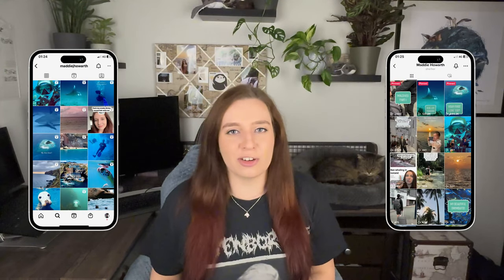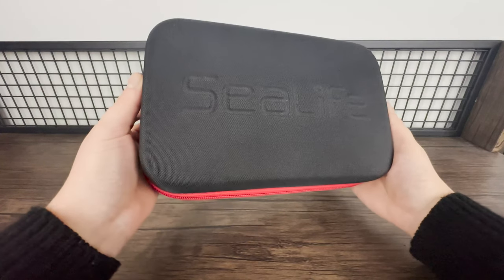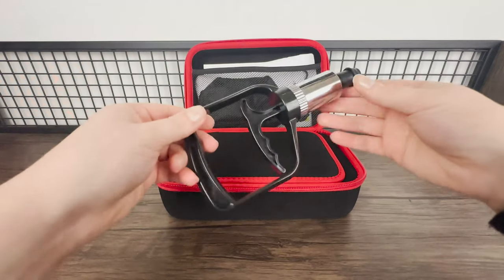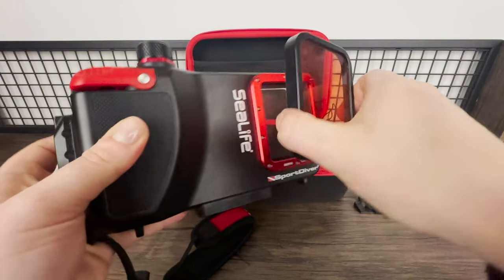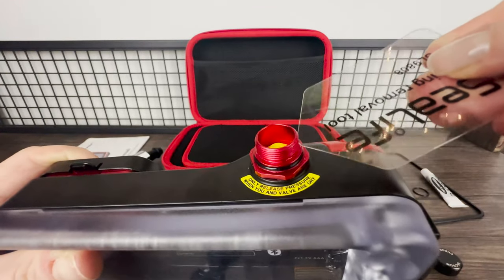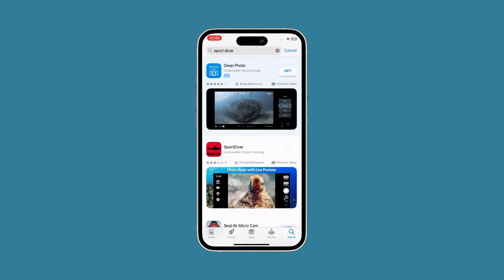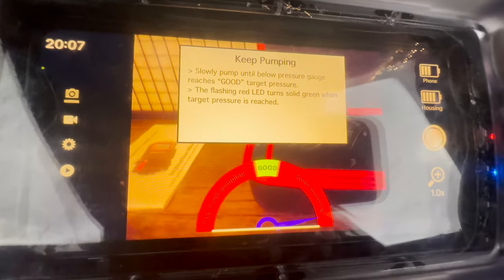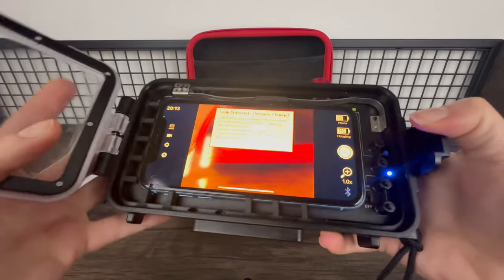Sealife Sportdiver Review: Scuba Diving with your Phone! | Underwater Housing Tutorial & Footage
Dive into the world of underwater photography with the Sealife Sportdiver! 🤿

In this video, I share my hands-on experience using this fantastic phone housing, taking you through its features and demonstrating the breathtaking footage captured on my dives in the Maldives.

From its waterproof design to intuitive app control, discover how this underwater case transforms your phone into a powerful underwater camera.

I used my iPhone 14 Pro during my dives, but am using my old iPhone 11 Pro for the tutorial.

I didn't professionally colour grade any of the B-roll footage, so you can see for yourself the quality of the footage from the dives! (Some of these clips have been auto-adjusted using the iPhone's adjust tab in the Edit menu)

Ready to explore the depths and take amazing underwater photos and videos, without having to spend a fortune on underwater cameras and housing?

Watch now and decide if the Sealife Sportdiver is your next underwater gadget!

P.s. I kept needing to call it the SeaLife SportsDiver 😂

Important Links:

SeaLife SportDiver on Amazon
SeaLife SportDiver Ultra Wide Angle Lens
SeaLife SportDiver Underwater Torch
Underwater Tray/Grip for Housing

Timestamps:

0:00 - Introduction
0:35 - The SeaLife SportDiver Housing
1:44 - How to use the SeaLife SportDiver Case
6:25 - How to remove your phone and clean the SeaLife SportDiver
7:01 - Footage from the SeaLife SportDiver
7:49 - Honest review of the SeaLife SportDiver
8:35 - SeaLife SportDiver Accessories

MY VIDEO ESSENTIALS

Wireless microphones

Some of the links I've shared above might be affiliate links, meaning if you decide to buy a product or use a service through one of these links, I could earn a tiny commission or get a little something in return. The great news is that this won't cost you anything and it helps me to keep creating content for you, so thank you!